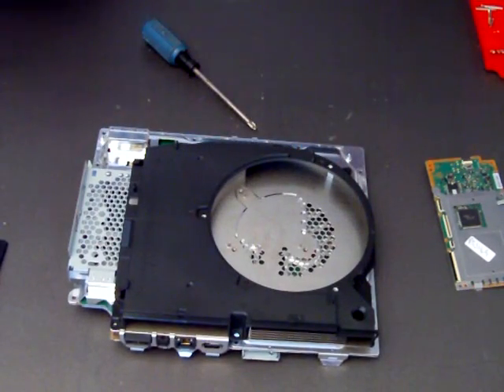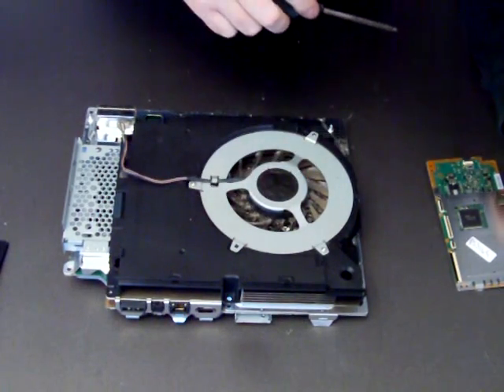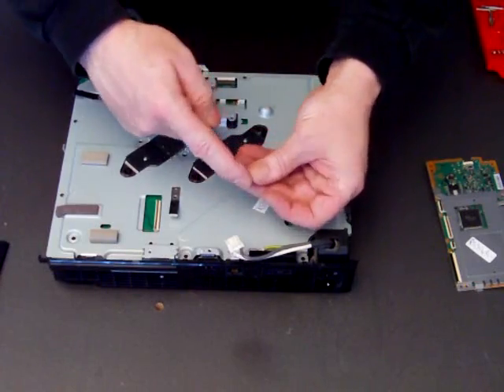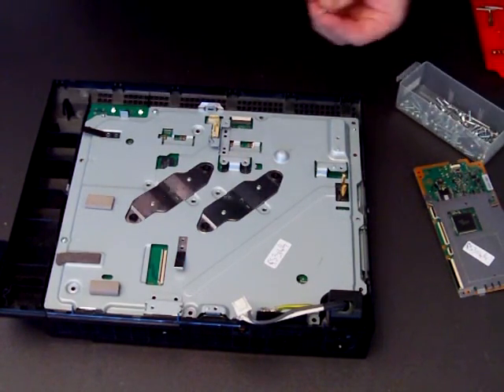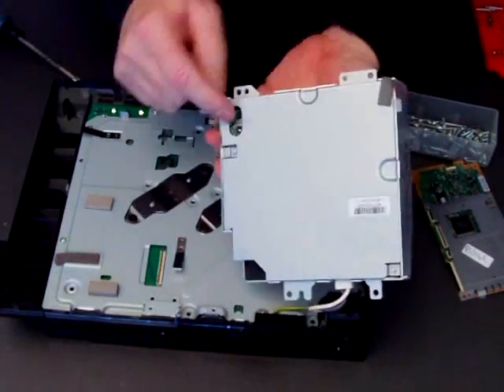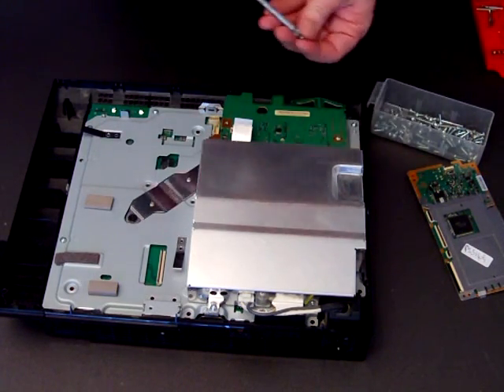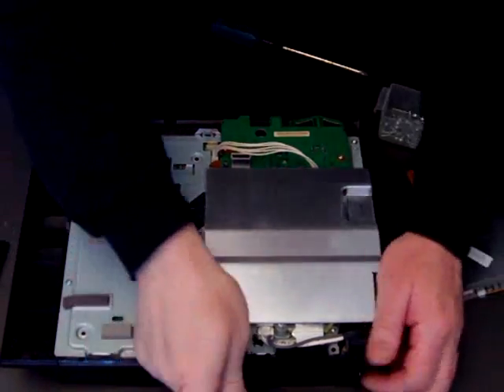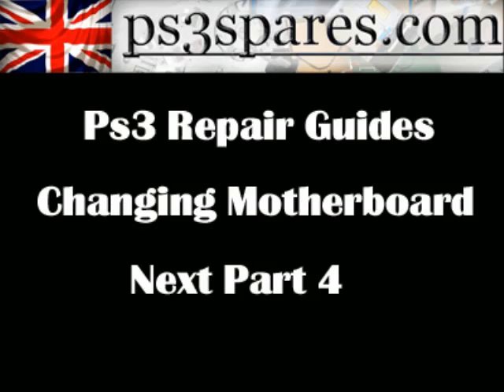Ps3 Repair Guides - Changing the Motherboard Part 3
Another video in the PS3 Repair Guide series This video is part 3 on how to change the motherboard on your playstation 3 console. Other videos in the series include "Opening the Console", "Resetting the Blu Ray Mechanism" and "Replacing the blu Ray lasrer Lens" The complete series can be watched at ps3spares.com